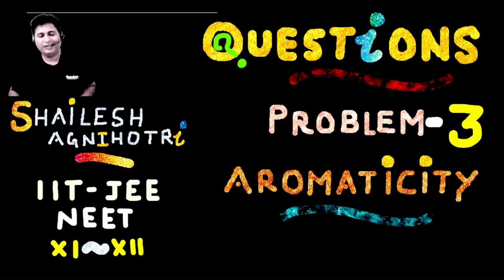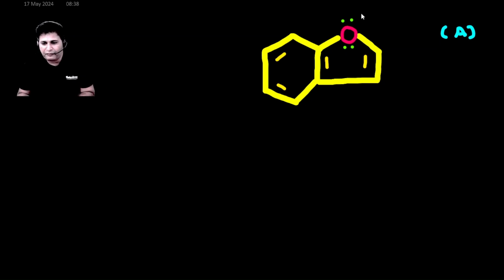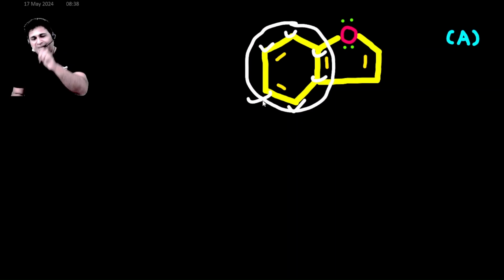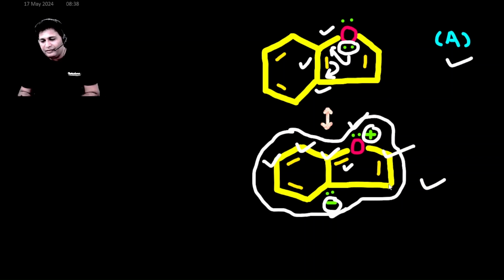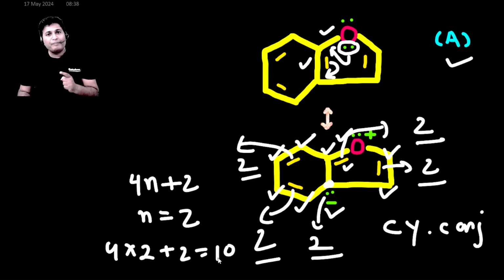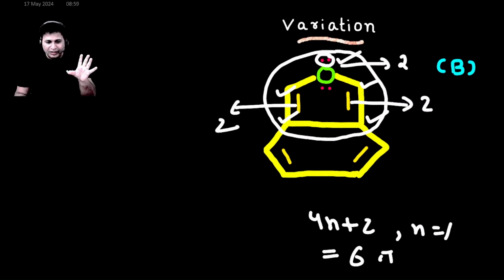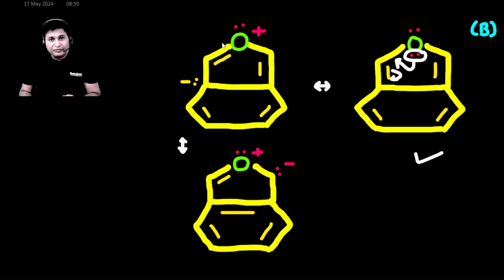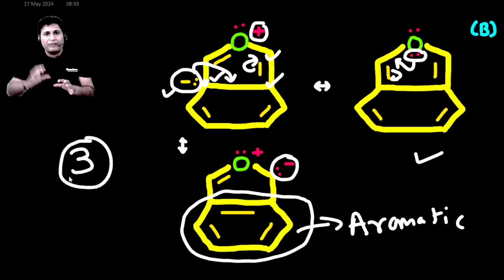Problem-3-Aromaticity and Resonating Structures[ENGLISH].IIT-JEE, NEET, XI, XII -Shailesh Agnihotri.